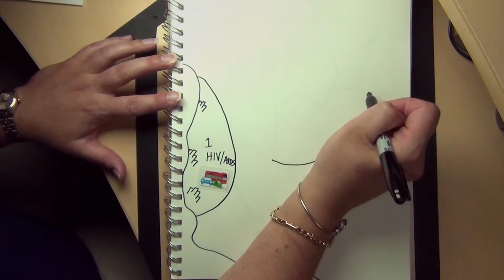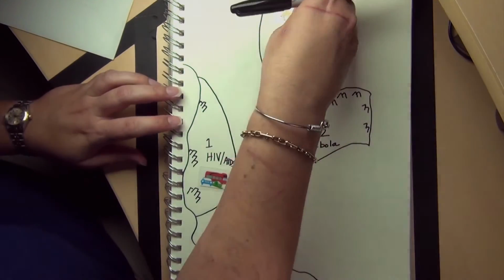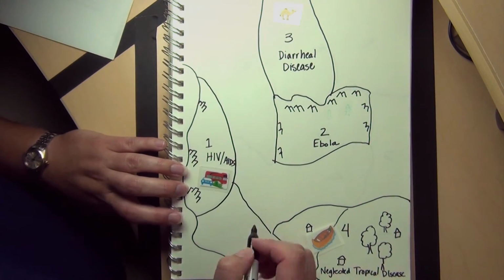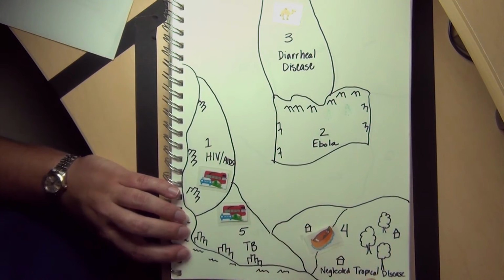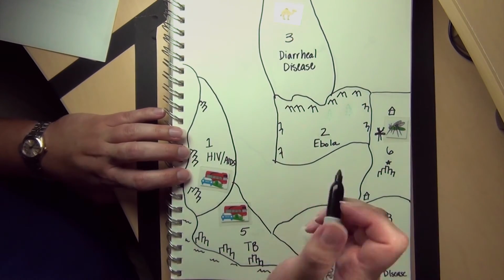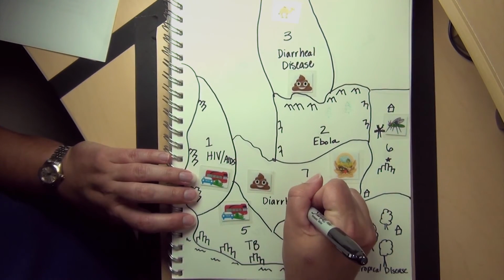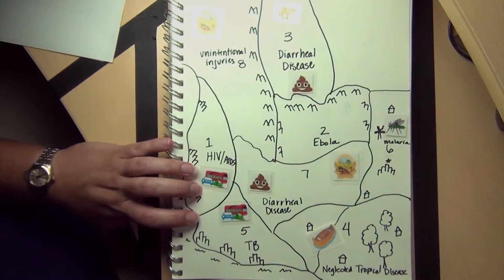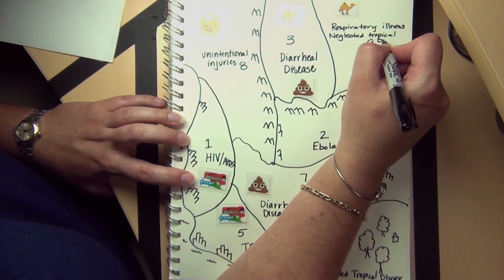Molly McKinney - Country Simulation Project, Speed-Draw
Eastern Kentucky University
produced by the EKU Instructional Development Center